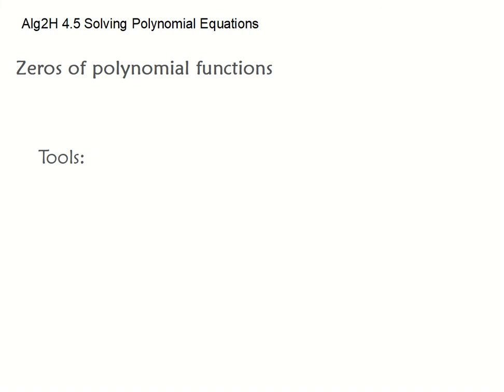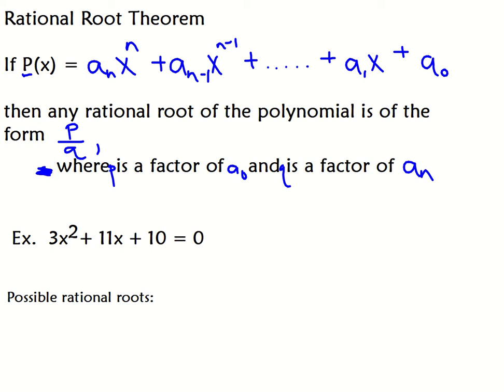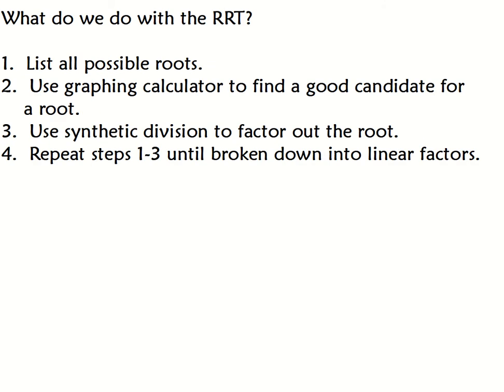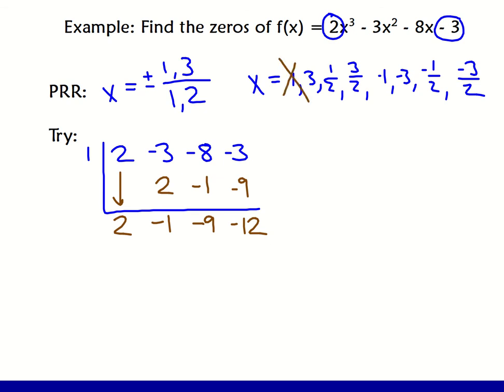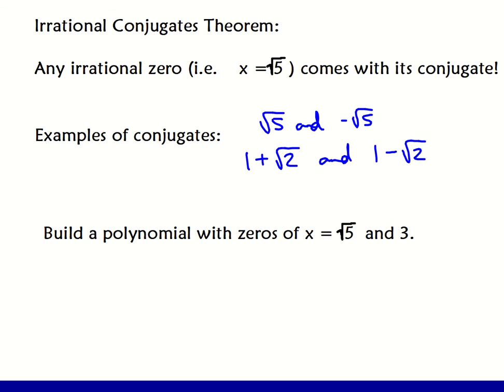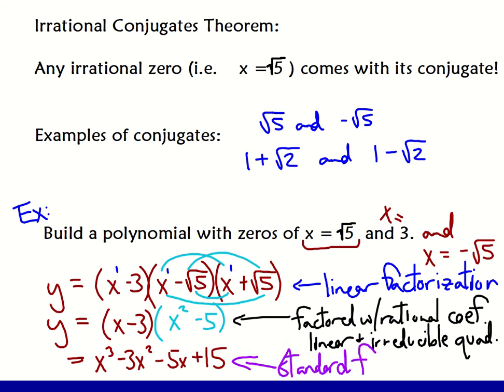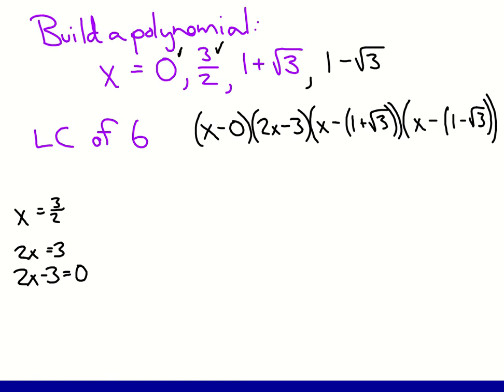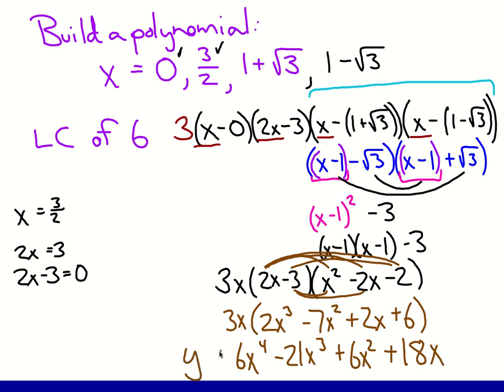Big Ideas Algebra 2 4.5 Part 1: Solving Polynomial Equations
Rational Root Theorem, Irrational Conjugates Theorem, using Synthetic Division to factor a polynomial, building polynomials from zeros.